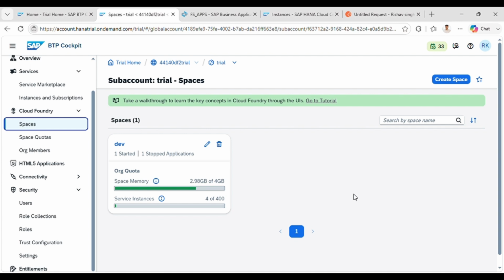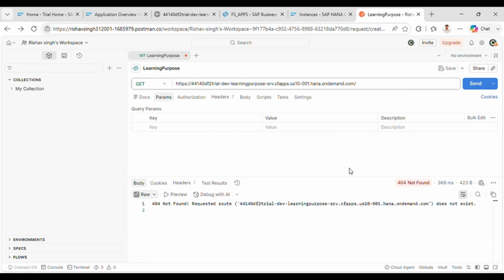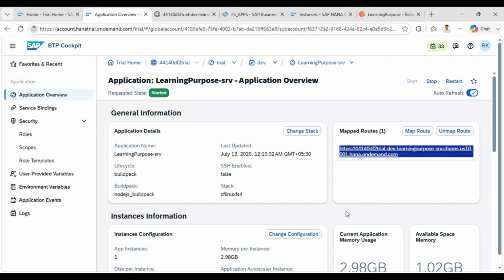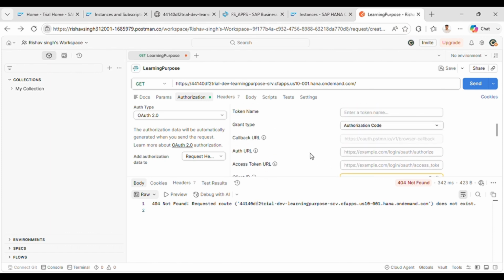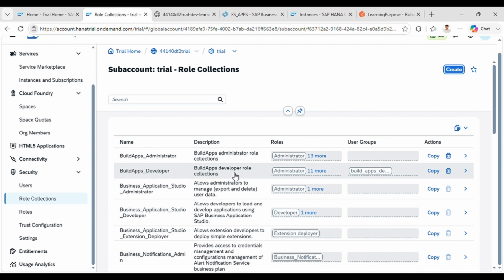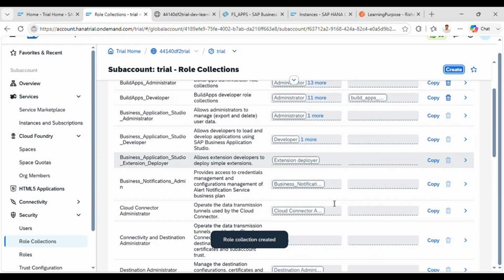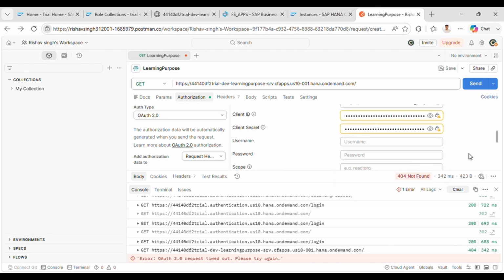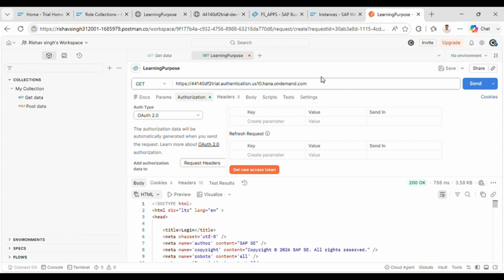Postman🚀 SAP BTP Learning Series | Understanding API Testing with Postman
🚀 **SAP BTP Learning Series | Understanding API Testing with Postman**

One of the most important steps in application development is validating your backend services before integrating them with the frontend. In today's video, I explain how **Postman** can be used to test SAP CAP OData services and why it's an essential tool for every SAP BTP developer.

### 📮 Why Postman?

* Understand the purpose of Postman in API testing.
* Learn how OData services are validated.
* Explore request and response handling.
* Understand common HTTP methods like GET, POST, PUT, and DELETE.
* Learn where Postman fits in the SAP CAP development lifecycle.

### 🔍 Current Project Status

* Our CAP project builds successfully.
* The application runs correctly in the local development environment.
* We reviewed how Postman is used to test OData services.
* Due to **SAP BTP Trial resource limitations**, the Fiori application deployment could not be completed.
* As a result, we couldn't demonstrate live API testing against the deployed application.

Real-world development isn't always about successful deployments. Sometimes, understanding why something fails and how to troubleshoot it is just as valuable. This is a common limitation when working with SAP BTP Trial accounts, and it's an important experience for anyone learning the platform.

In the next video, we'll create a **new SAP Fiori application using Fiori Annotations**, explore metadata-driven UI development, and continue building our SAP BTP learning journey.